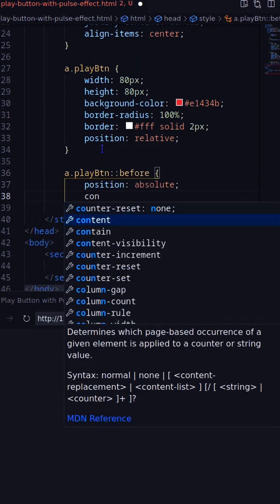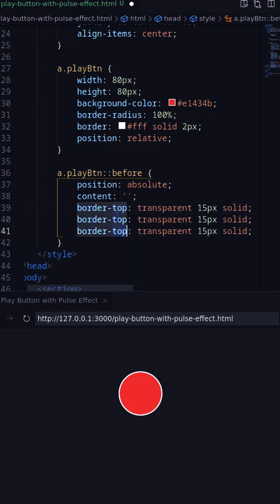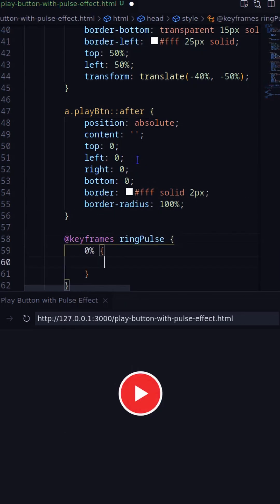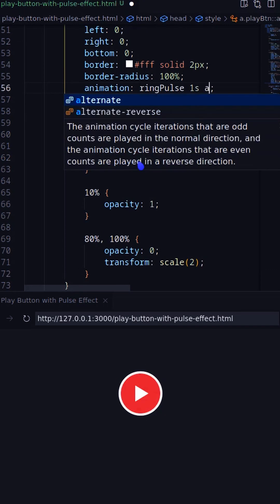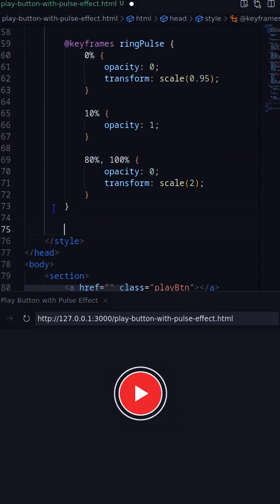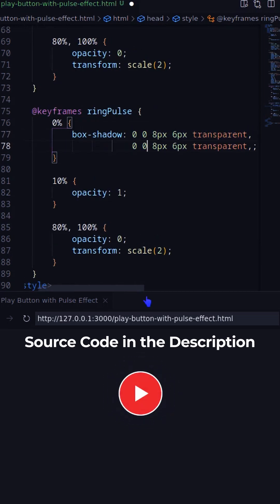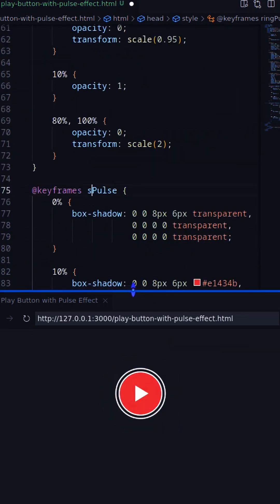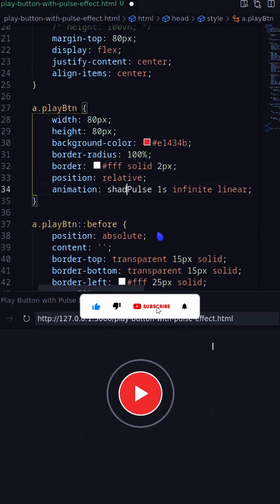How to create a Pure CSS Play Button with Pulse Effect | Geekboots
In this video, you'll learn to create play button with pulse effect using pseudo elements and keyframes animation. You can use this button effect on your next project.